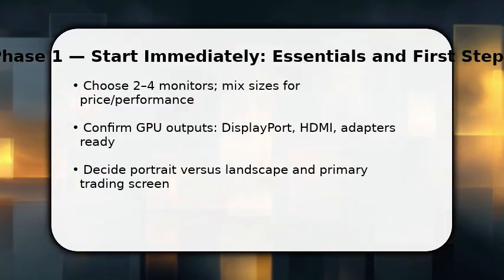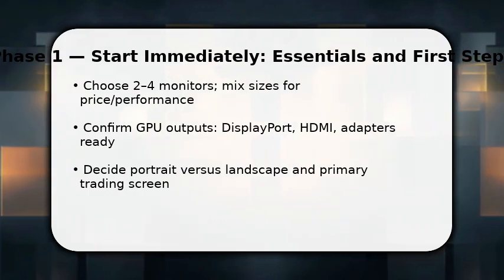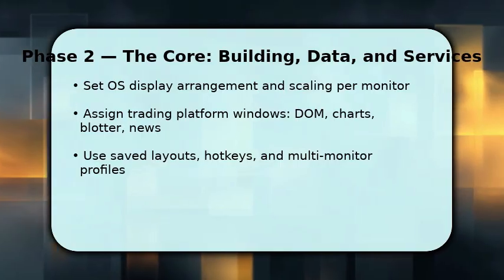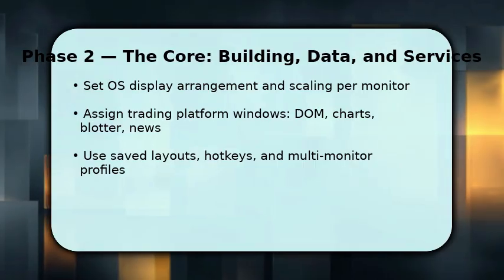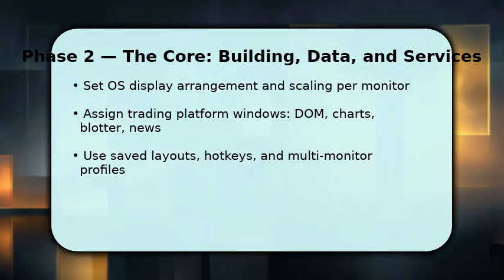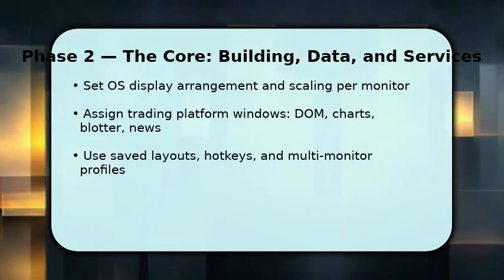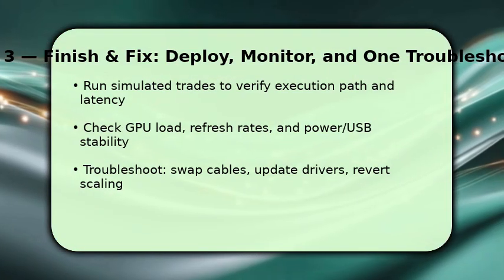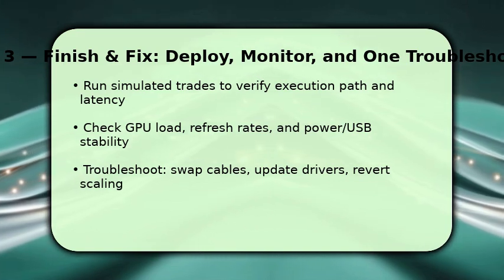How to Use Multiple Screen for Trading (full Guide)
How to Use Multiple Screen for Trading (full Guide) | 🔒 Surfshark VPN Deal — Stay private and secure. $1.99/mo + 3 Months Free ▸

Dive into the world of trading on multiple screens in this comprehensive guide. Learn how to effectively manage several platforms simultaneously, optimize your workflow for better performance and discover strategies that can enhance your investment decisions.

multiple screen trading, trading strategy, investment management, financial markets, screen optimization,